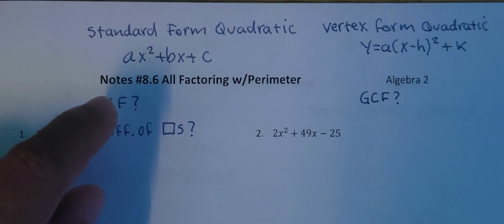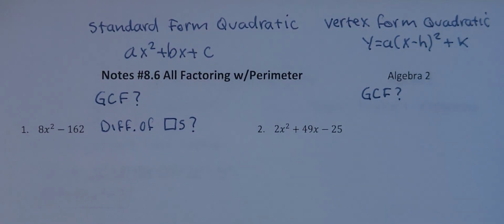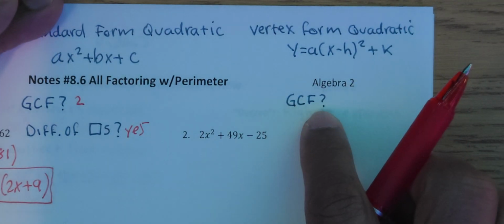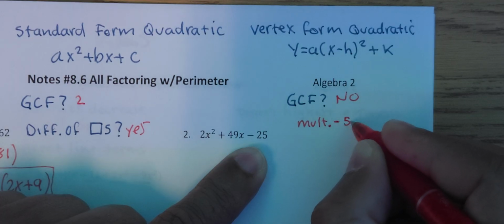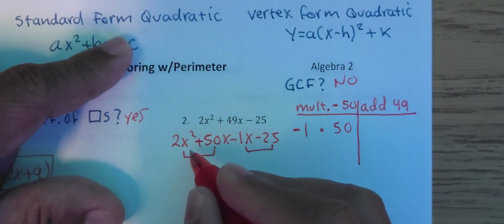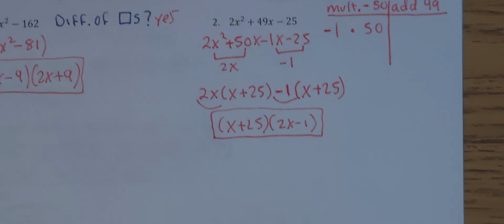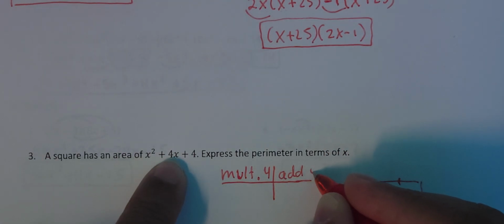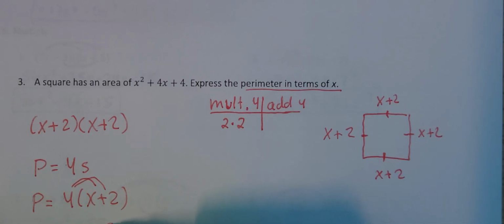Factoring With Perimeter